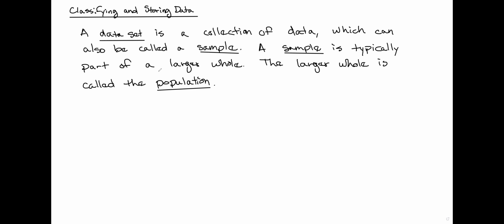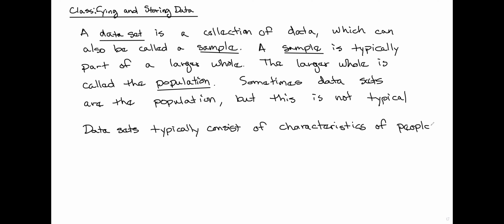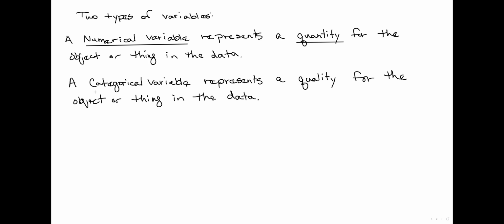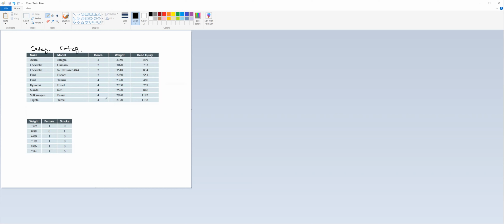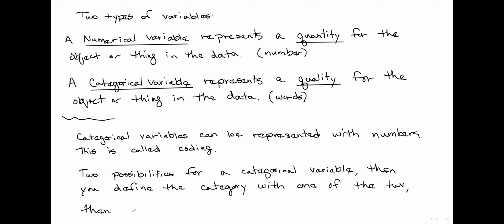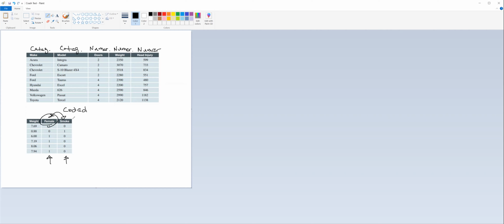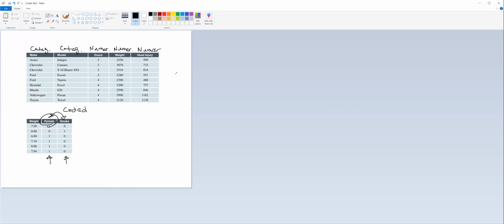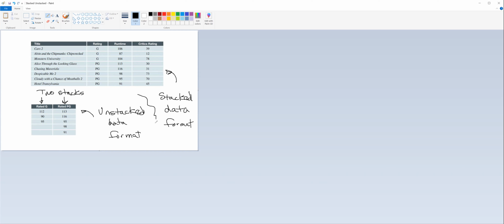Statistics: Classifying and Storing Data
This video covers classifying and storing data for an introductory statistics course.